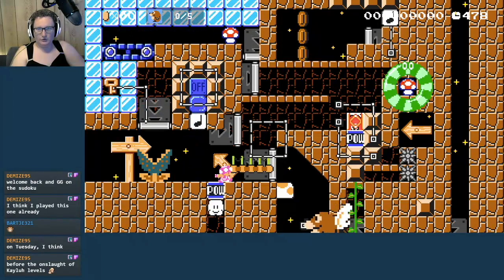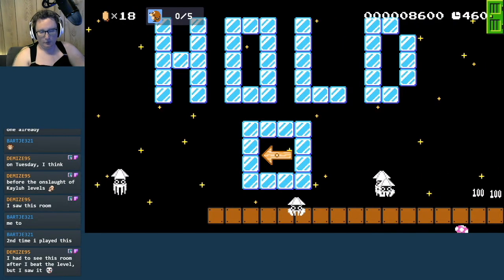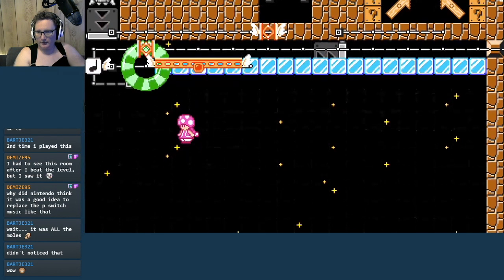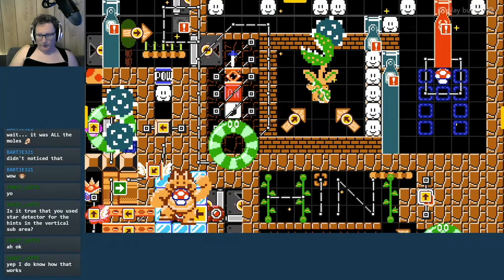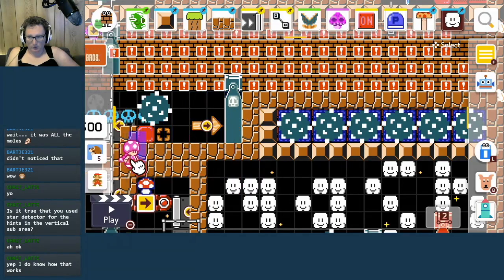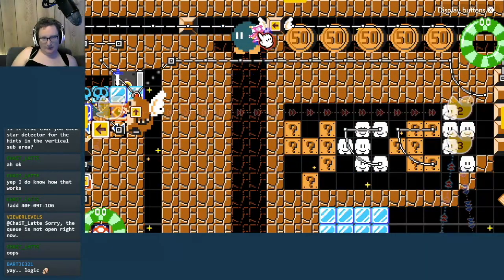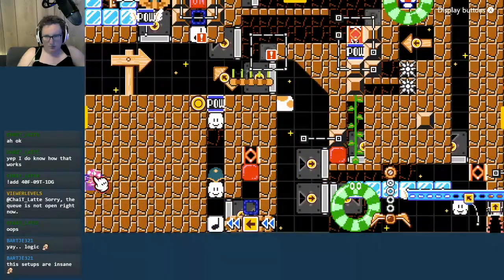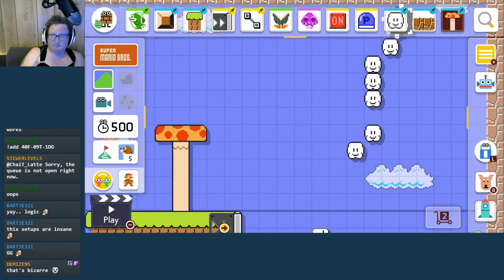how i made "how to beat the level"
behind the scenes in my troll level, "how to beat the level"

level code: FLW-N6C-LRF
maker code: KGH-K00-BWF

0:00 Playthrough and demo
11:15 Walkthrough from the editor